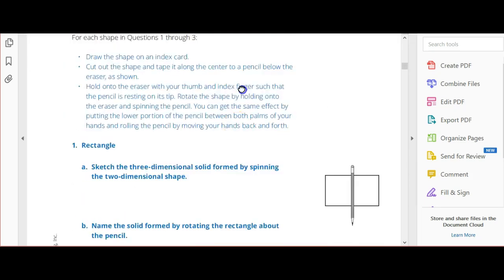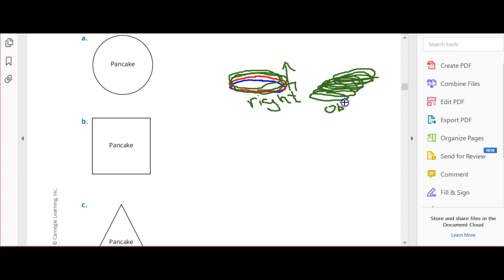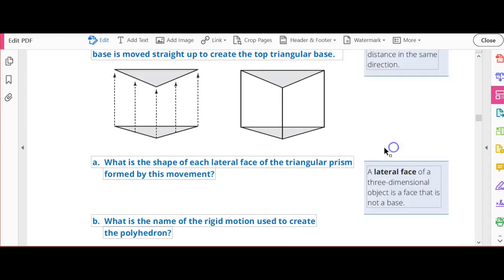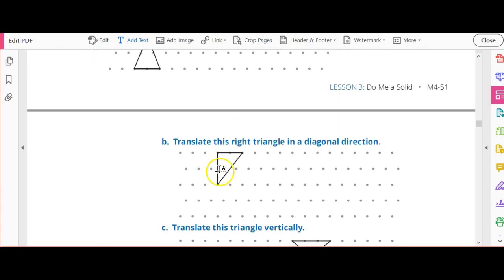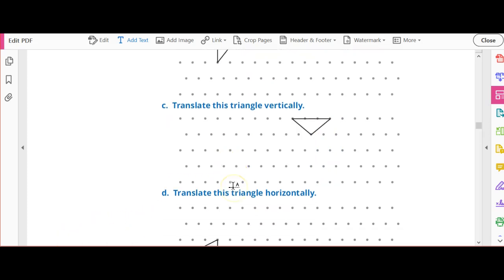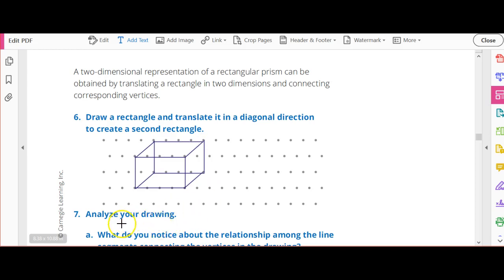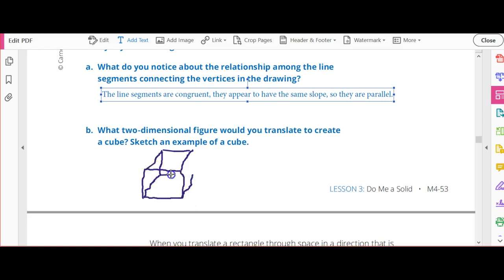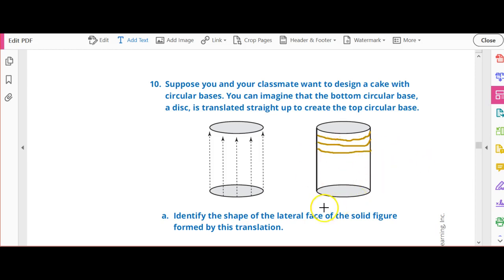CHS Math - Topic 9 Lesson 3 Part 1.